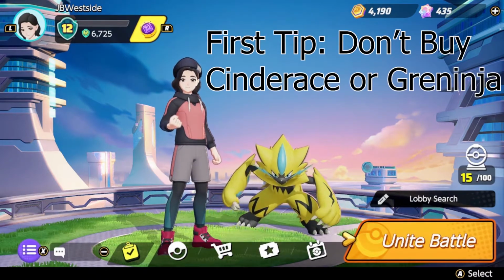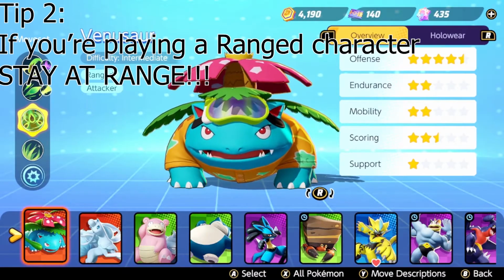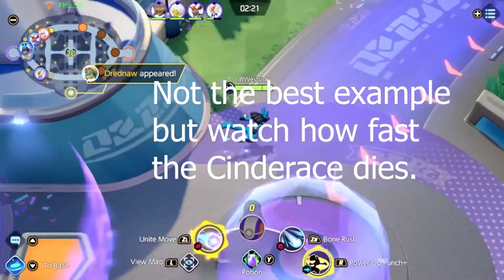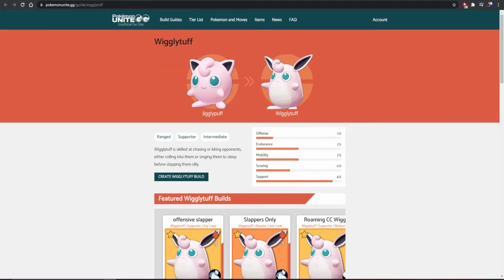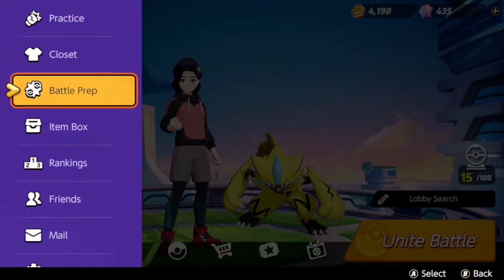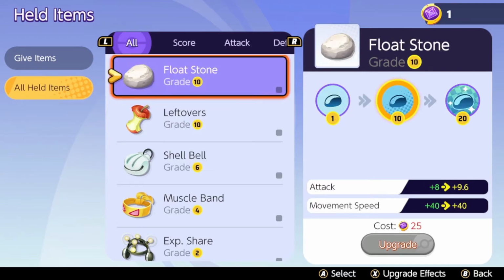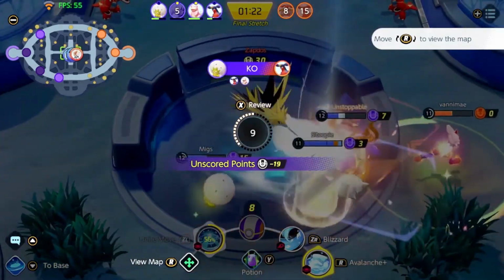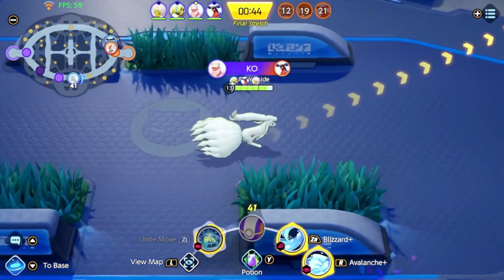Top 5 Pokemon Unite Tips That Everyone Should Know!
Couple of things worth noting. On Tip 3, Charmander evolves at level 5 not 4, the website I used got it wrong. And on Tip 4, you cannot upgrade Battle Items, I knew this yet said it anyways cause am stupid.

Did I miss anything? Let me know! Or if you think I'm an idiot and these are all things everyone already knows. same!